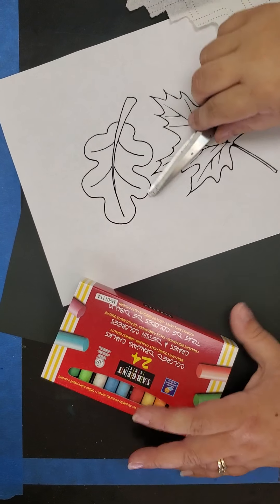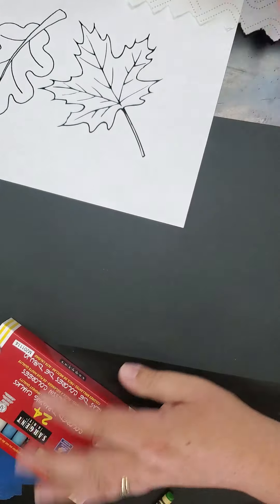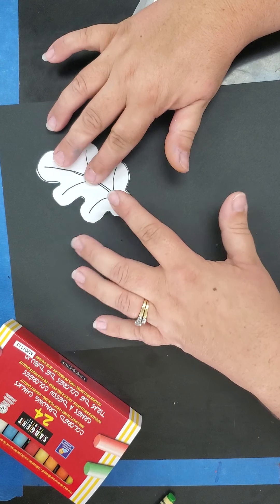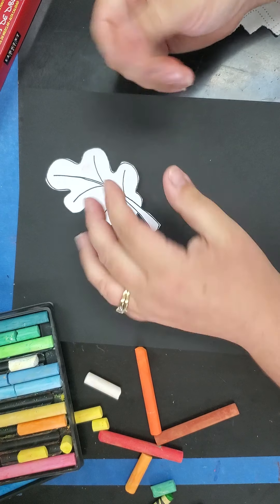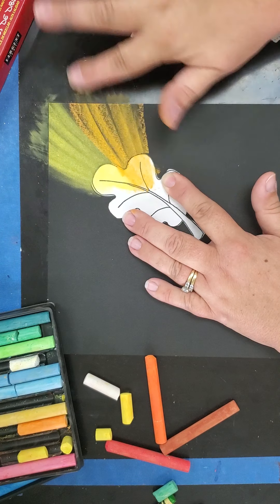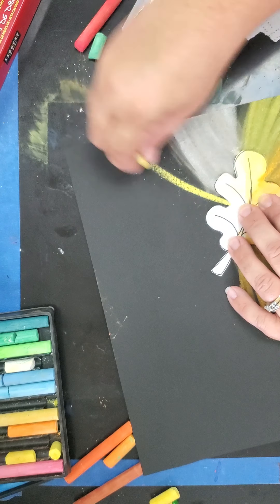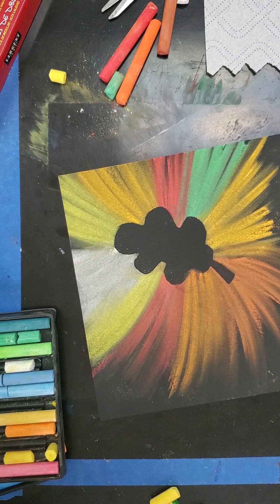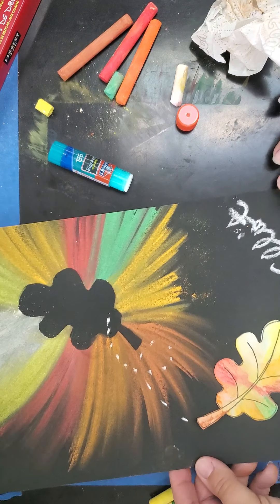element of art-shape- negative and positive shape leaf